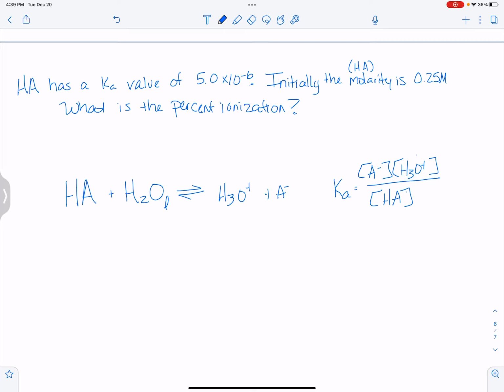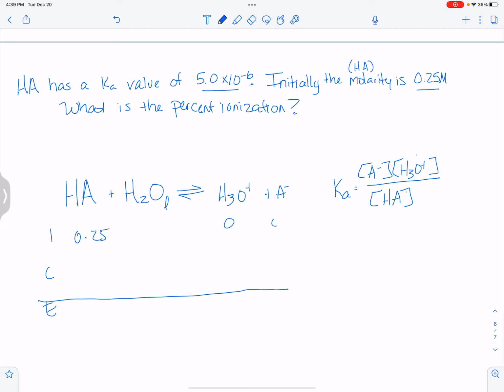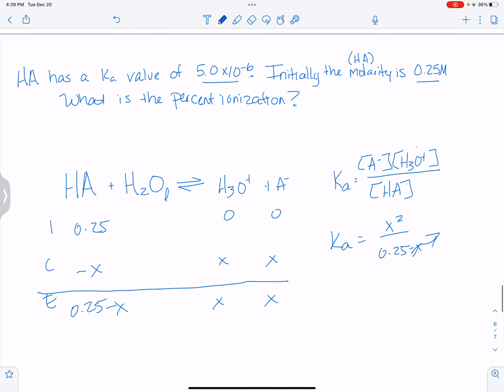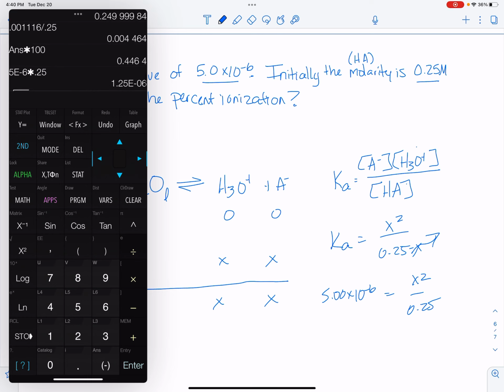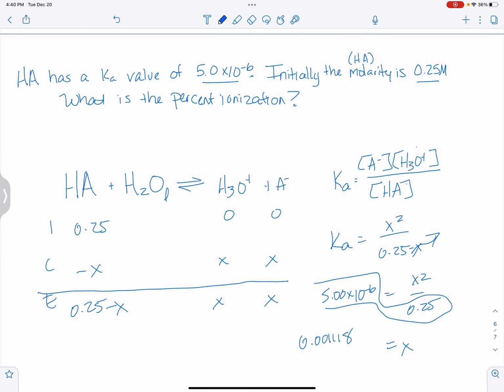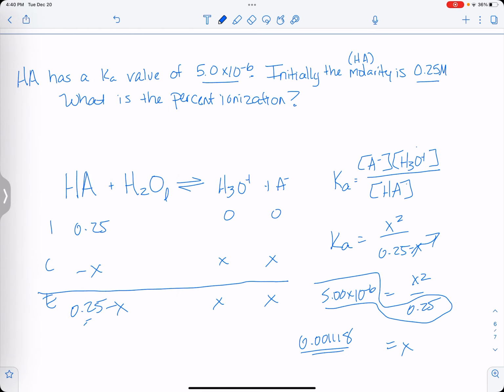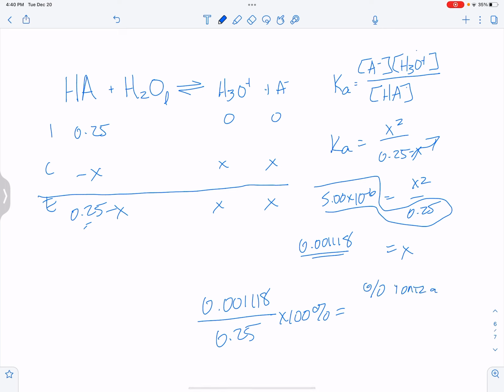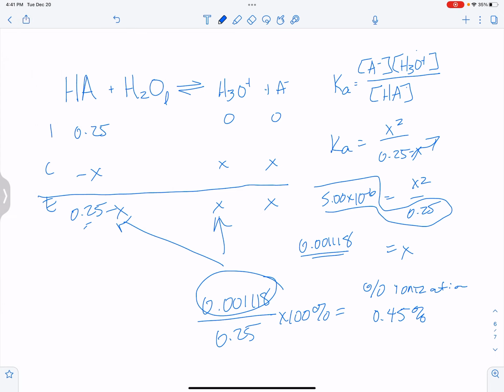Teach Convert Ka to percent ionization w/cc